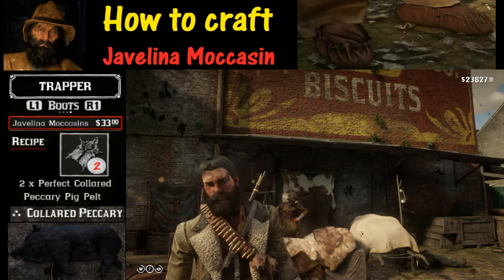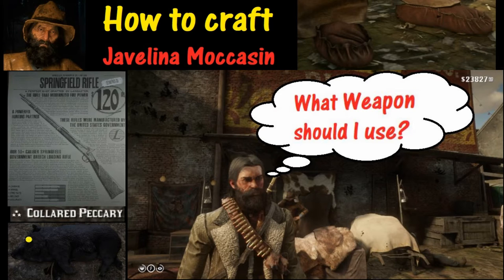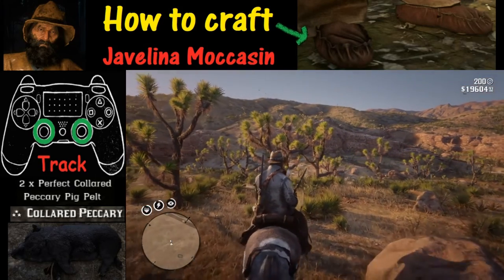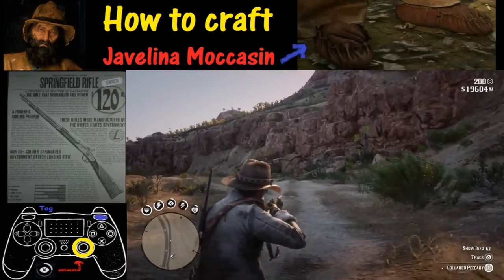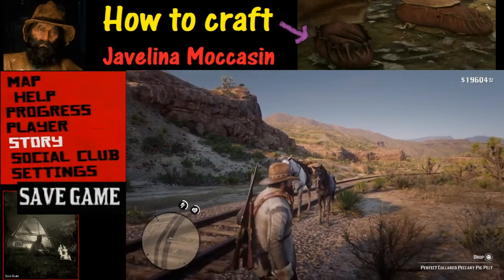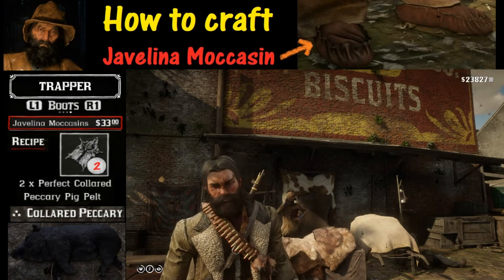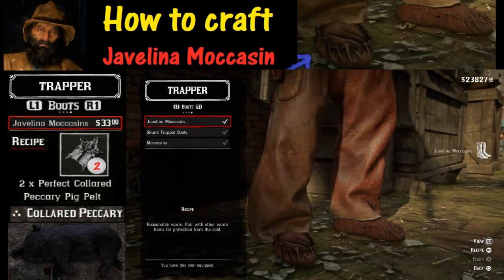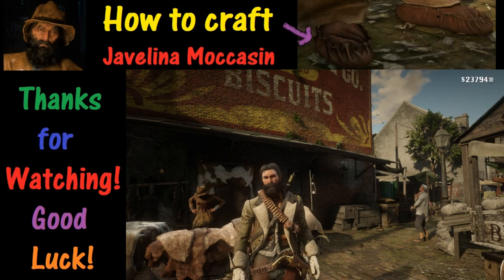RDR2 How to craft Javelina Moccasins